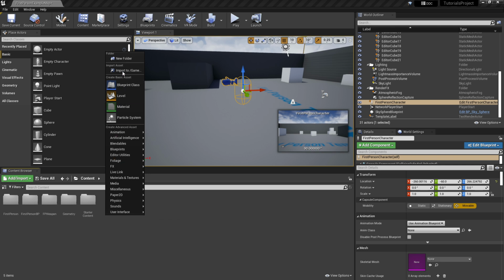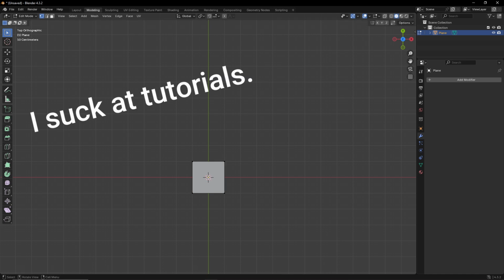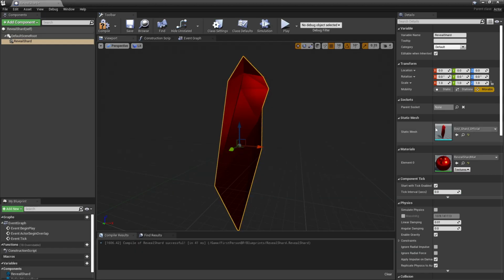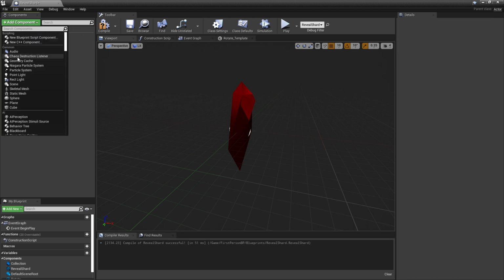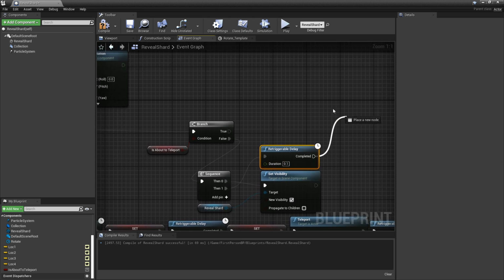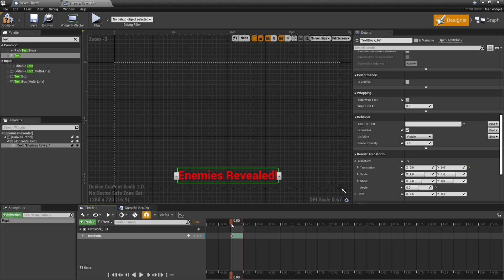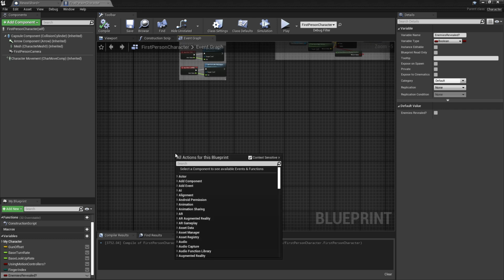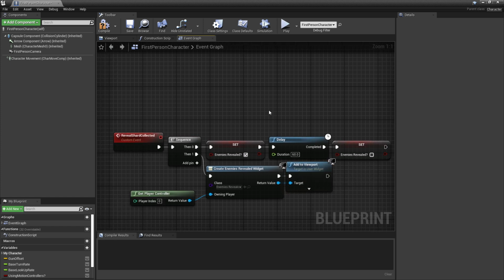UE4 Dark Deception Reveal Shard Tutorial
Sorry this video is way longer than expected, i went a bit overboard with the process, and i also suck at tutorials, hope this helps.